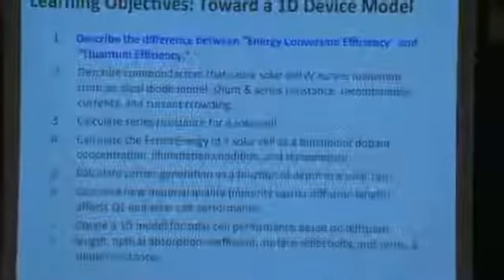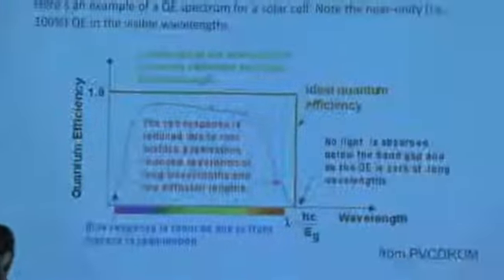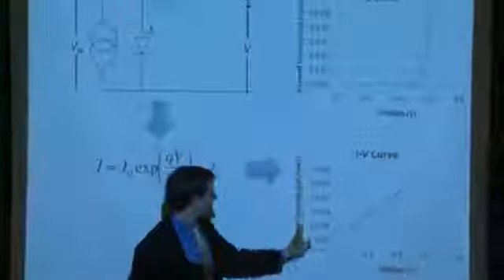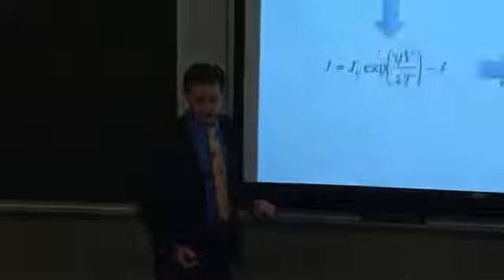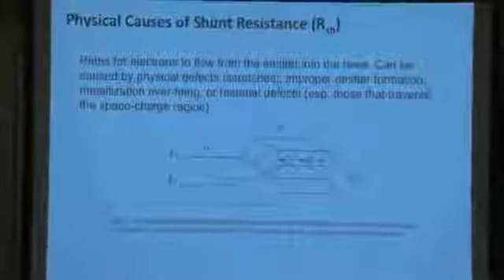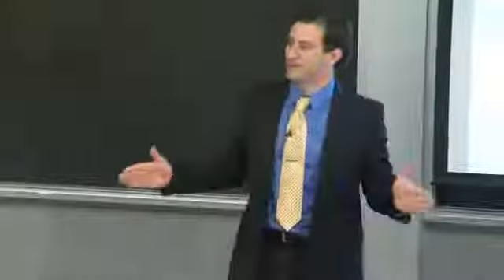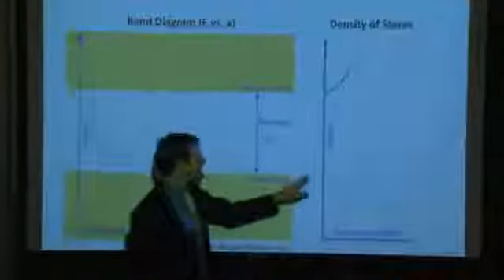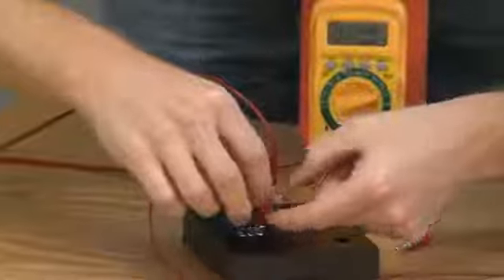7 Toward a 1D Device Model, Part I Device Fundamentals